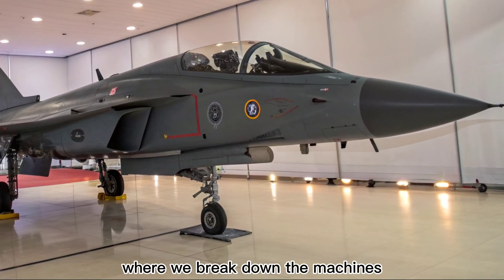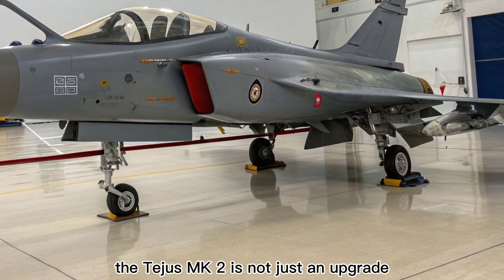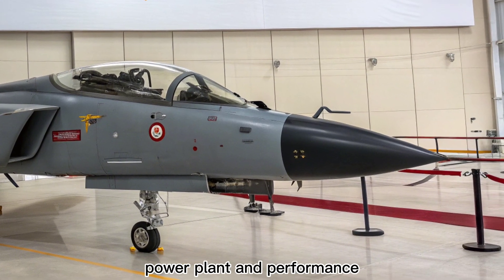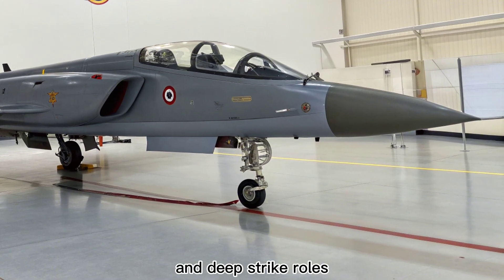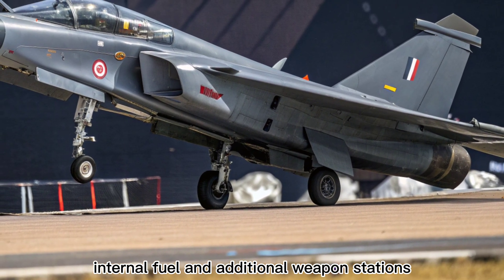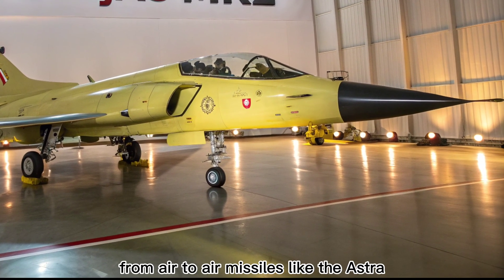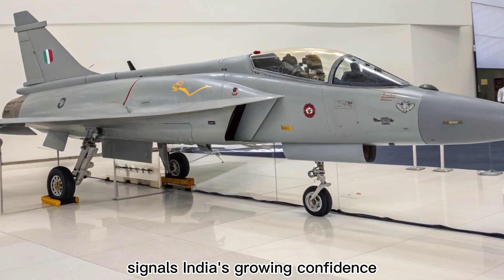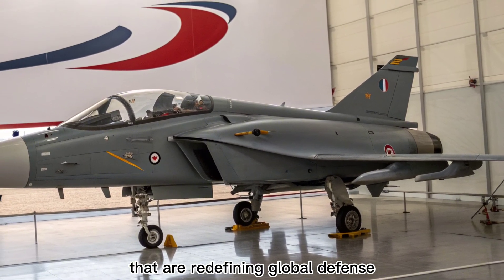New 2025 HAL Tejas Mk2 SHOCKS the World – India's 4.5 Gen Beast Just Got an Upgrade!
2025 HAL Tejas Mk2 SHOCKS the World – India's 4.5 Gen Beast Just Got an Upgrade!

Description:
The 2025 HAL Tejas Mk2 is here — and it's nothing short of revolutionary. India's homegrown 4.5-generation fighter jet is no longer just a dream — it’s a powerful reality set to rival the best. With advanced avionics, superior range, and unmatched agility, the Tejas Mk2 is ready to dominate the skies. But what makes this new variant a true game-changer? Why are global defense experts calling it a “Mini Rafale”? Find out in this explosive breakdown of India’s latest defense marvel. Buckle up as Auto Bike Focus takes you deep into the cockpit of the Tejas Mk2!

🏆 Top 10 Cover Titles (Thumbnails/Overlays):

“Tejas Mk2: India’s Rafale Killer?”

“INSANE Speed & Firepower – Tejas Mk2 EXPLAINED!”

“2025’s Most Underrated Fighter Jet?”

“Can Tejas Mk2 Beat the J-10C?”

“HAL Tejas Mk2 – New Cockpit, New Power!”

“Indian Air Force’s SECRET WEAPON?”

“This Jet Could Change South Asia's Balance!”

“Next-Gen Desi Fighter: Tejas Mk2 FULL REVEAL!”

“Mini Rafale or Something MORE?”

“How Powerful Is the New Tejas Mk2 REALLY?”